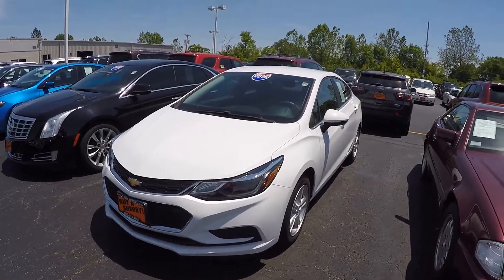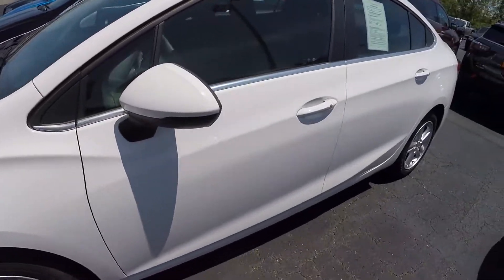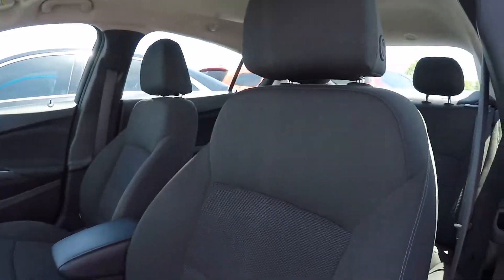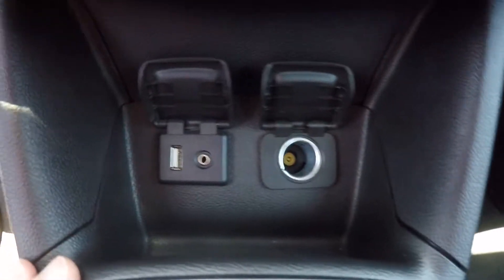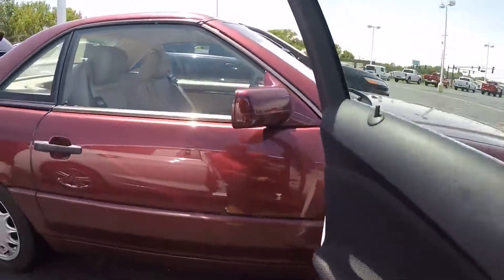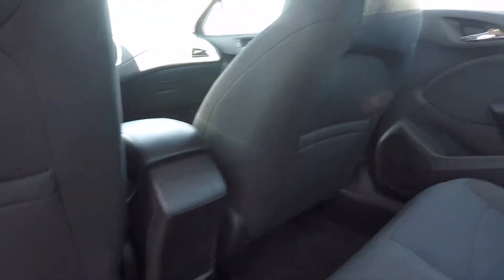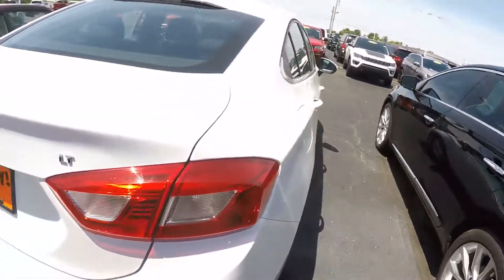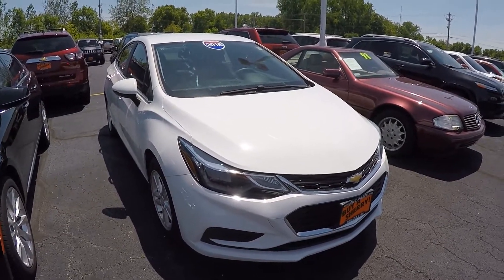2016 Chevrolet Cruze LT For Sale | CP16061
1 Owner! Turbocharged! Remote Start – Heated Premium Cloth Seats – Power Driver Seat – Power/Heated Mirrors – Push-Button Ignition – Blind Spot/Lane Change Alert – Rear Parking Camera/Sensors – Android Auto – Apple CarPlay – Auxiliary Stereo Input – Satellite Radio – Bluetooth For Phone – Clean AutoCheck History Report – AND MORE!